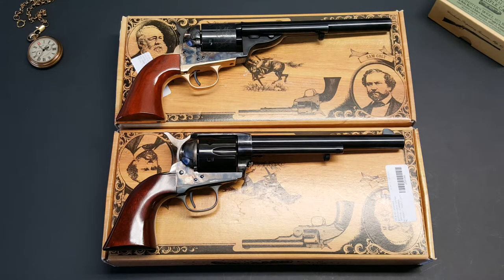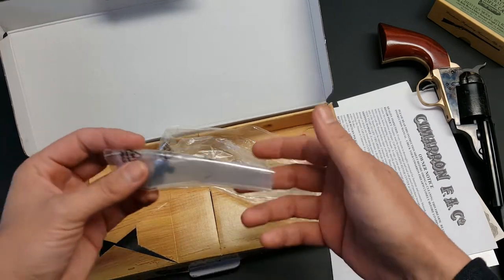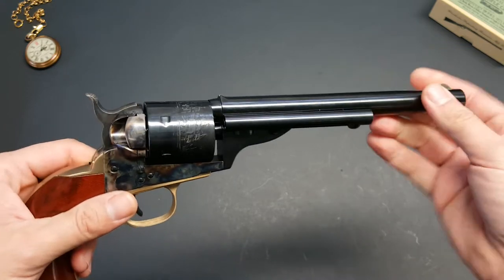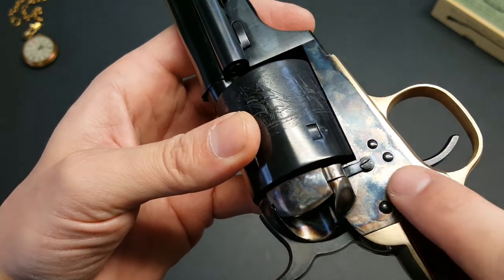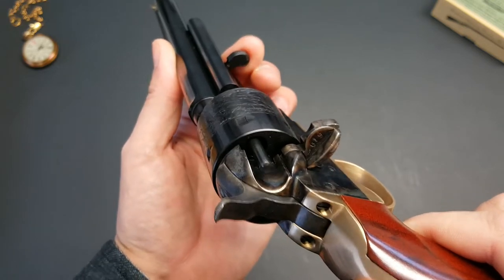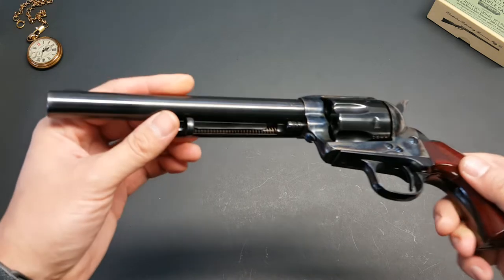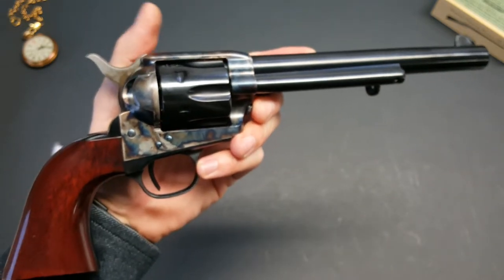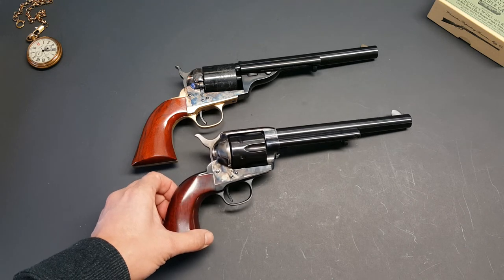Cimarron 1872 Open Top and 1873 Single Action Army Review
This is a review of a 1872 Colt Open Top and 1873 Colt Single Action Army replica revolvers made by Italian manufacturer Uberti and imported by Cimarron. I hope you find the information helpful, even if it puts you to sleep.